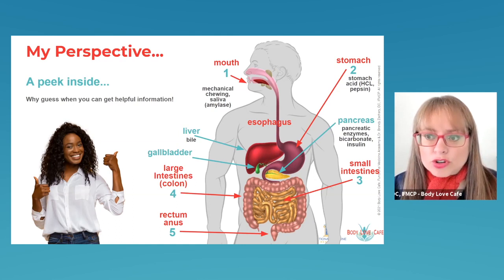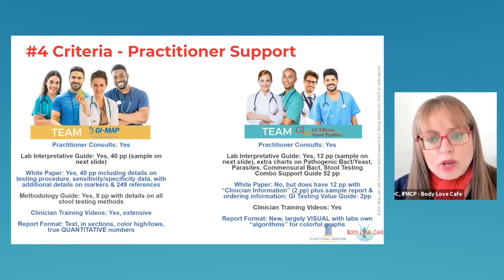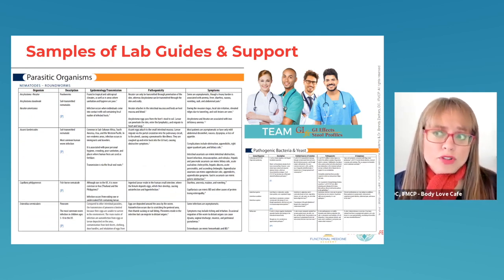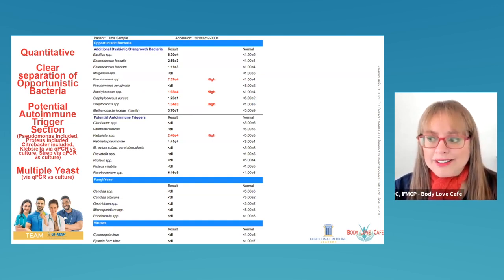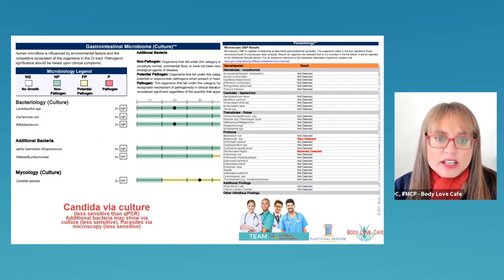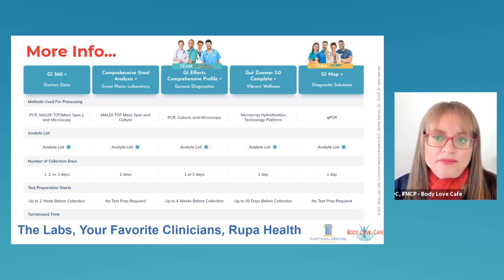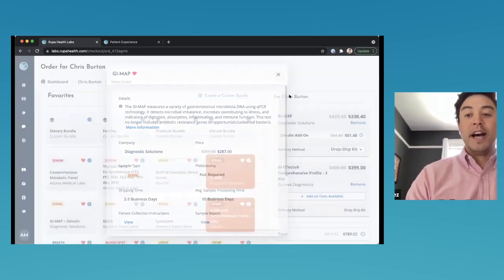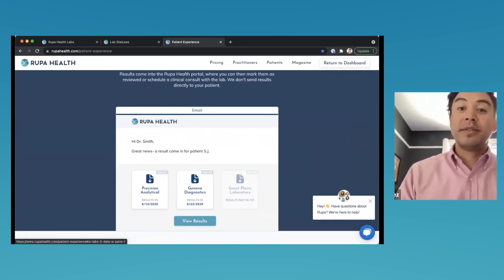GI MAP vs GI Effects Stool Test Showdown - Dr. Zachary with Rupa Health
​In this live class, Dr. Brandy Zachary, DC, IFMCP will be covering: GI MAP vs GI Effects: Stool Test Showdown, and in particular the following learning points:

​Viral pathogens, bacteria, fungus, parasites, worms and a sneak-peak into intestinal health - but which one should you use? In this live class, Dr. Zachary will discuss the pros/cons for each of the stool tests including criteria for selecting which test, patient experience, clinical relevance, and key markers.

​Dr. Zachary is known for her informative, easy-to-understand, and highly practical teaching style. In addition to the "Stool Test Showdown", she will include key patterns to look for in stool testing and how to translate that quickly into clinical care for your patients.